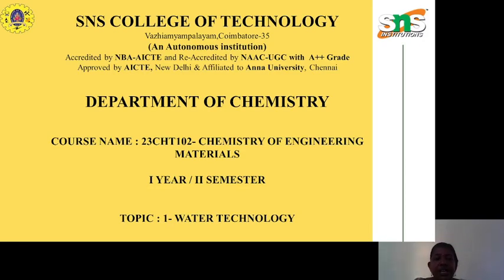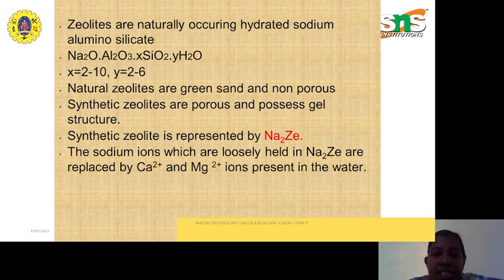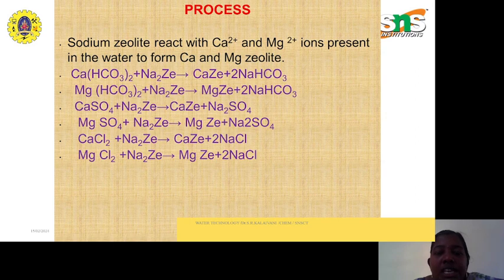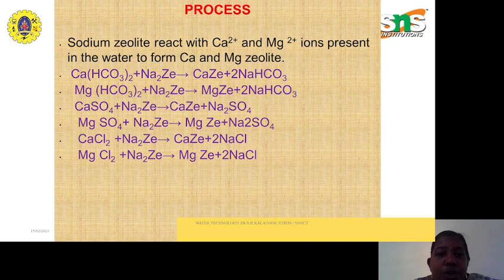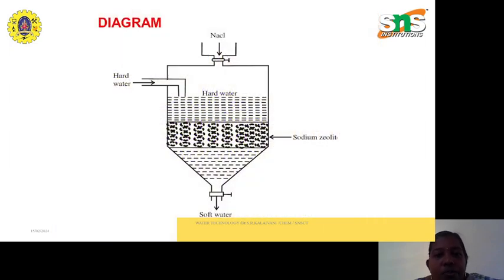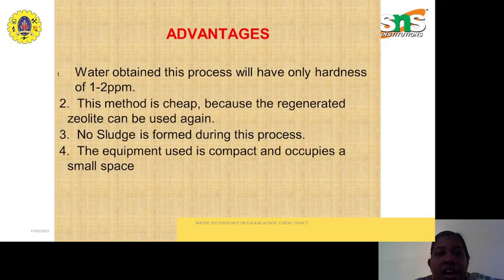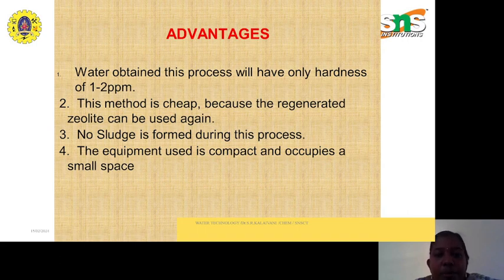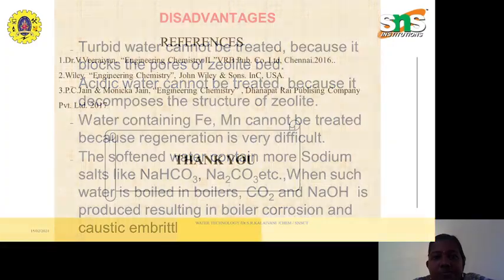Zeolite Process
It is a method of removing the permanent as well as temporary hardness of the water. It involves the precipitation of Calcium and Magnesium ions present in water.